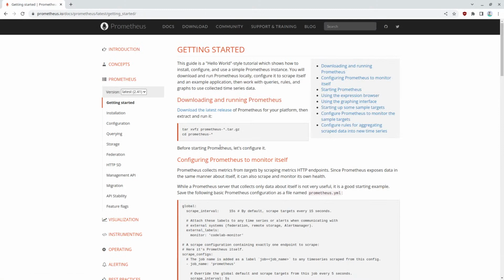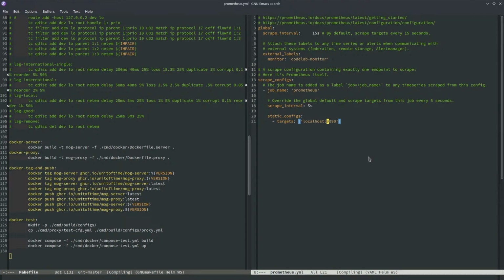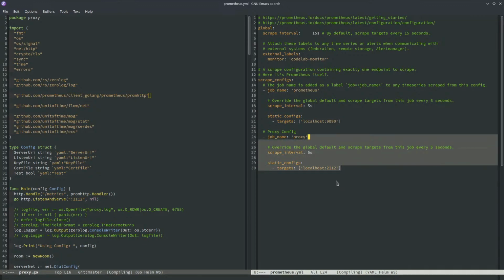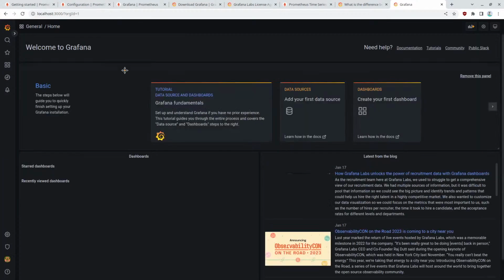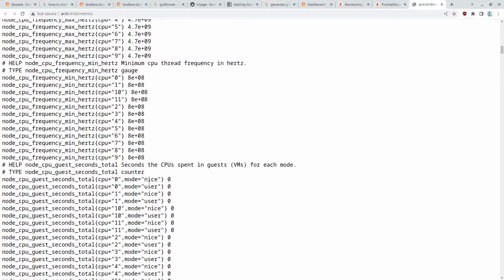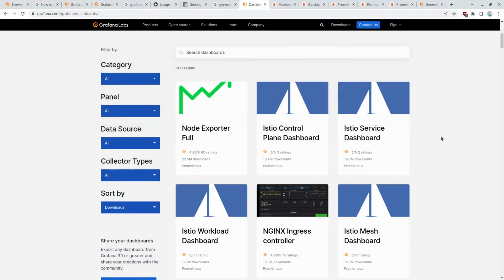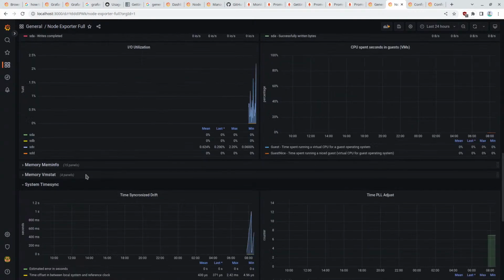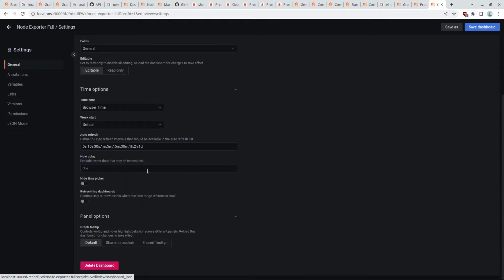[086 Golang Gamedev] Prometheus and Grafana